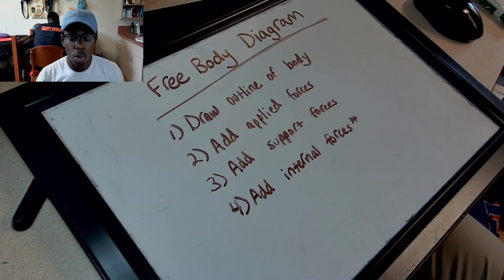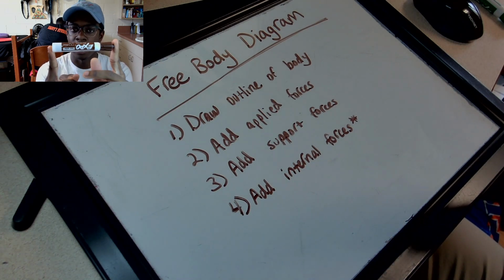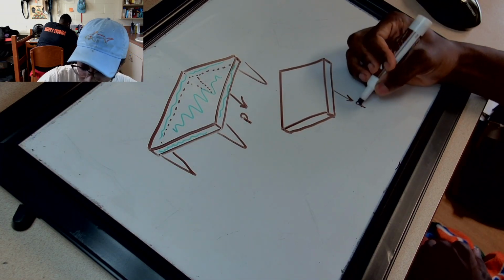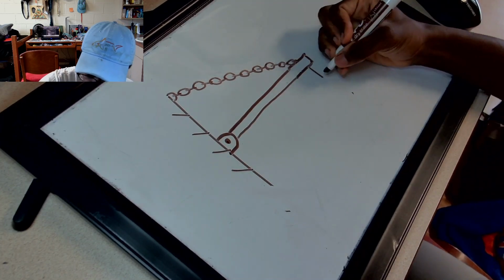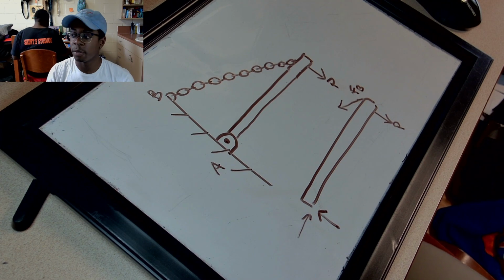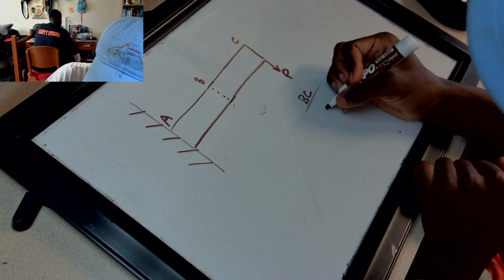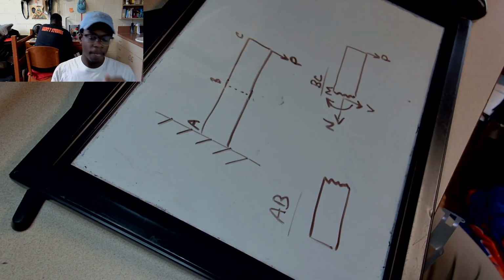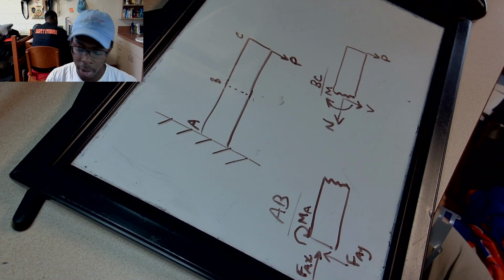Free Body Diagrams In MoM